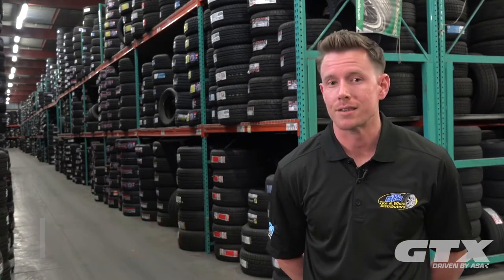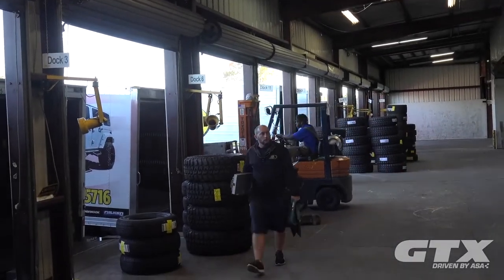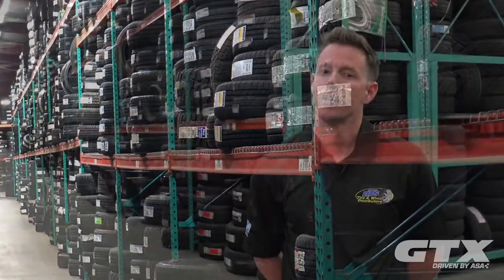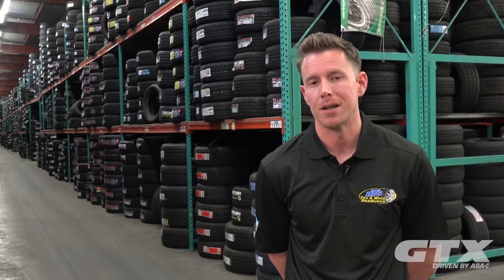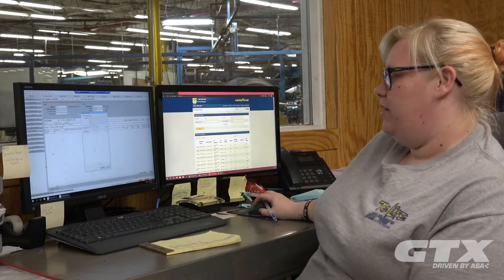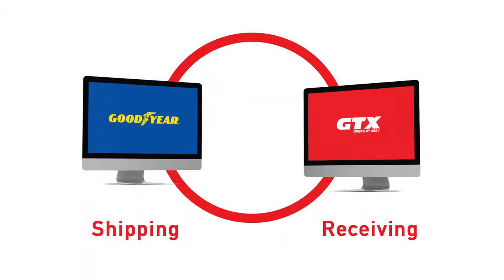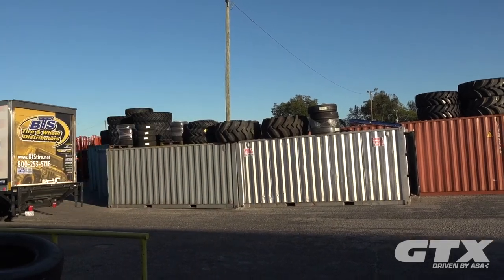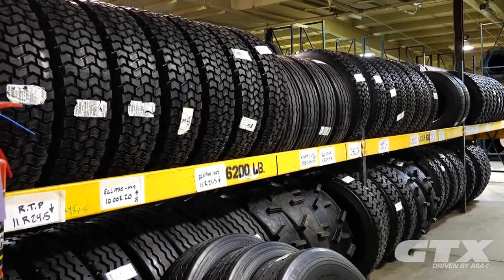Watch how GTX transformed inventory operations of Black’s Tire and Auto’s 45 locations.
RETAIL. WHOLESALE. COMMERCIAL. RETREAD.
No matter how you sell tires, your entire inventory is just a keystroke away with GTX.

The moment the truck backs into your loading dock, each tire is scanned and “live” in your inventory.

There’s no lag time between when you get it, when you can sell and when you can bill it. Within seconds of arrival, you’re entire inventory is updated in real time.

With GTX driven by ASA, gone are the days of counting, categorizing and stocking each tire in the warehouse. GTX gives every manager at every branch the ability to see your whole inventory including new arrivals the instant they come off the truck.

What’s more, you can pull quick reports on which tires are selling and which aren’t, so you can order the right amount, of the right tire, at the right time.

NEVER AGAIN WILL YOU HAVE TO SAY, “WE’RE EXPECTING A SHIPMENT ANY DAY.”

Among its many features, GTX speaks the same language as the platforms of most major tire manufacturers like Goodyear, Bridgestone, Cooper, and more. You can instantaneously communicate inventory and billing information to their systems without having to log off of yours.
GTX driven by ASA, is the best easy-to-use, all-in-one software in the tire and auto industry. Period.

Among its many features:
 GTX Gives you instant, real time inventory info
 GTX Offers one consolidated view across all locations
 GTX Reduces backroom processing
 GTX Cuts time between arrival, sale, and invoicing
 GTX Automates inventory tracking
 GTX Simplifies the replenishment process

“GTX tracks everything. Every tire that comes in or goes out. We can see
when it came in, who brought it in, what time, what date, and what supplier.
That information was not available with our old system.

-Amy Jenkins, Black Tire & Auto Inventory Control